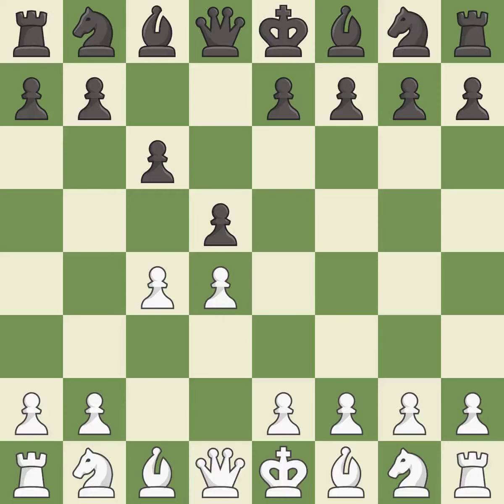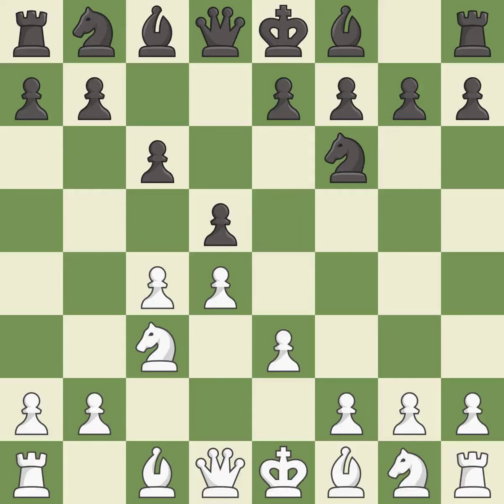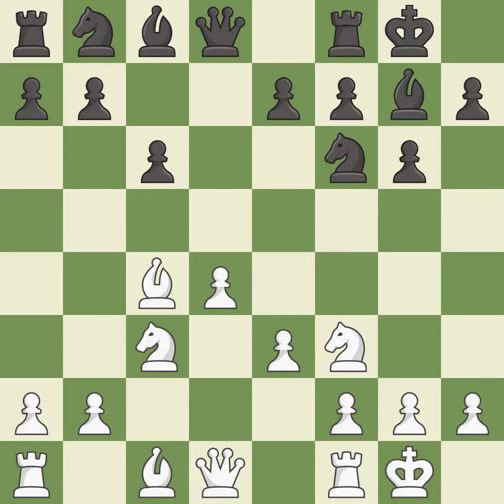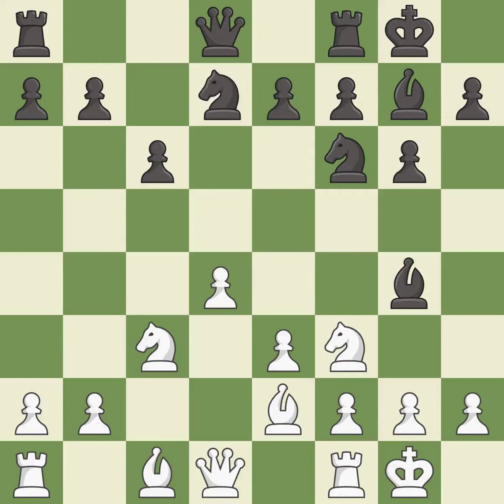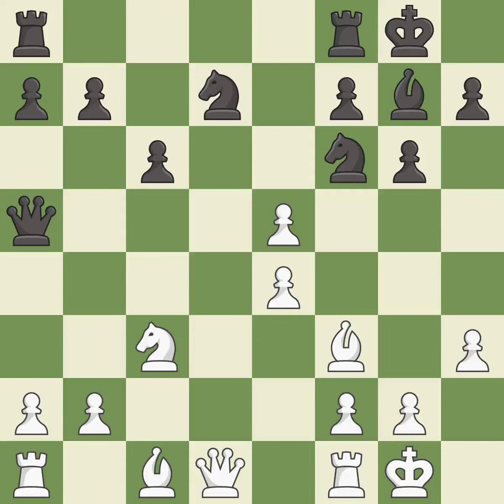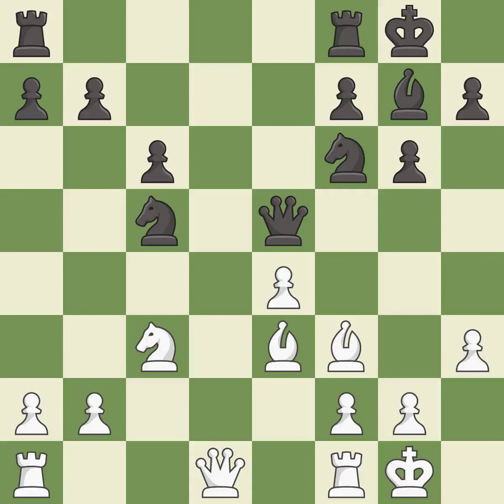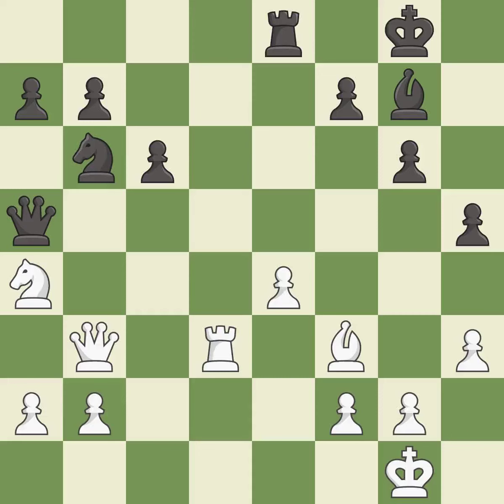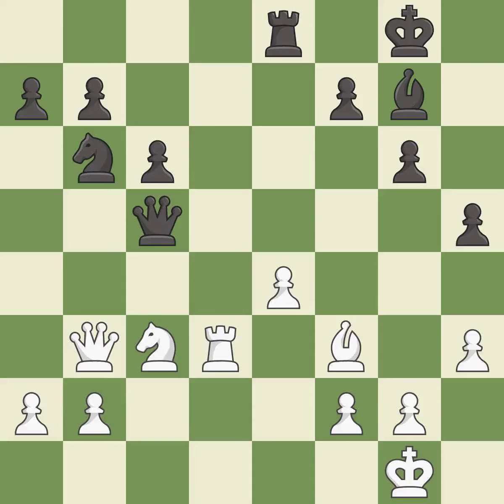White Bluebaum, M., Black Sumets, A.,Slav Defense: 3.Nc3, Event 17th OIBM 2013, Site Bad Wiessee GE